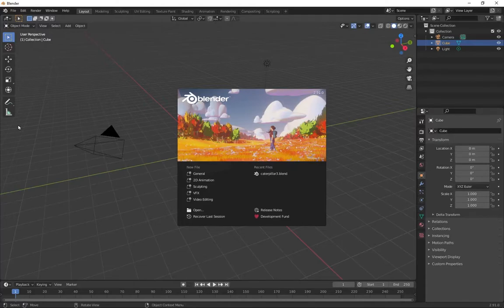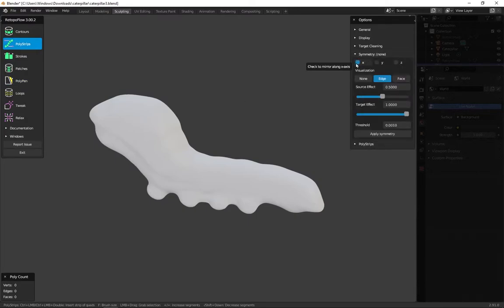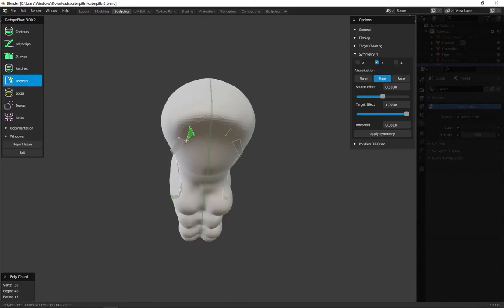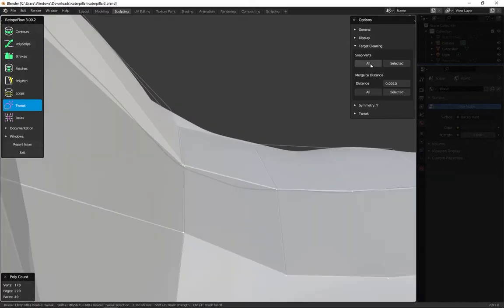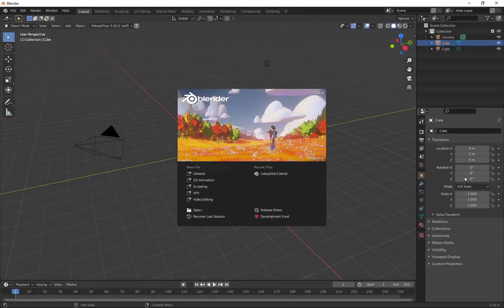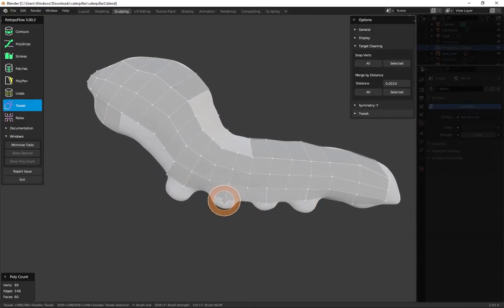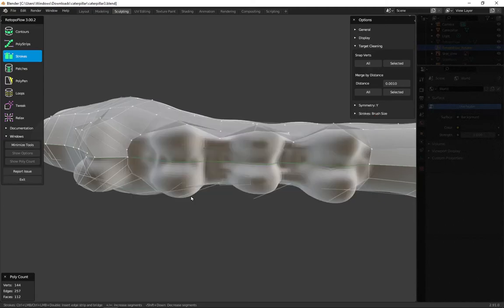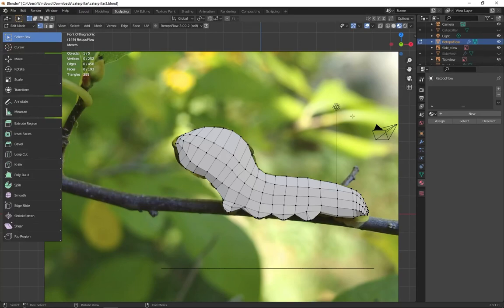Makerspace Tutorial : Blender Retopology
Learn along with Makerspace Specialist Michael as he dives into retopology in the free 3d modeling program Blender.